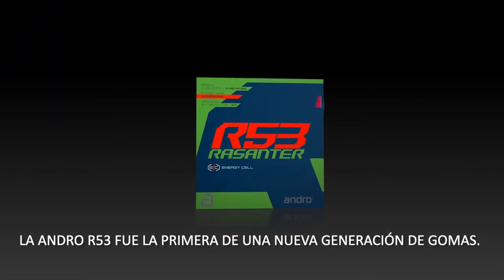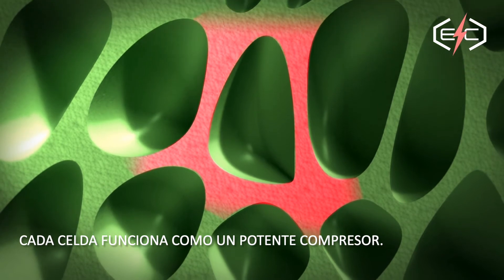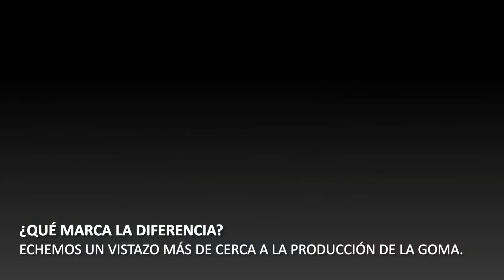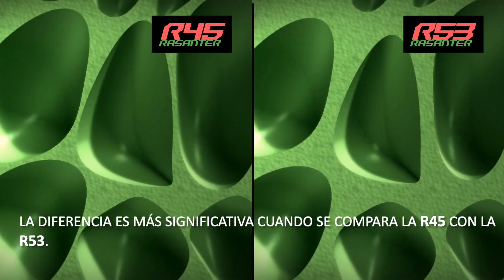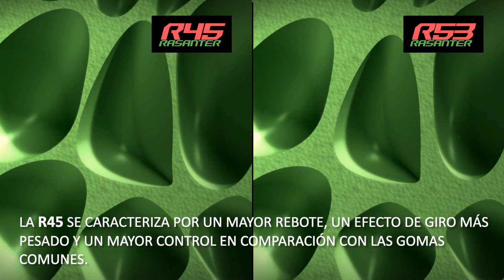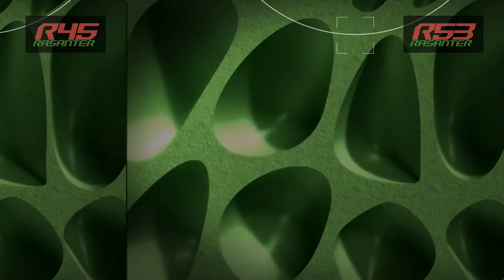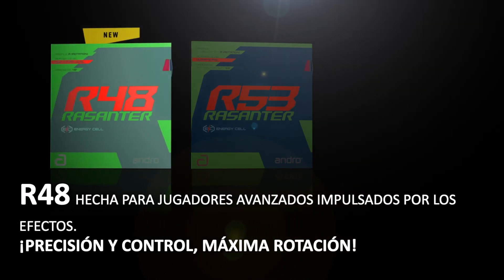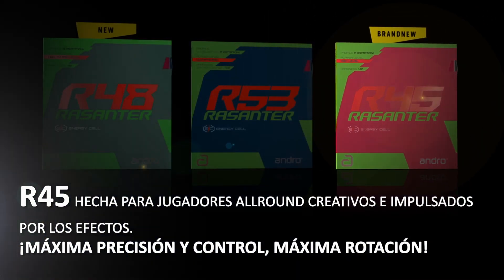andro Rasanter R45 - ¡NUEVA!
Créditos a @adambobrow ¡Gracias por tu voz!